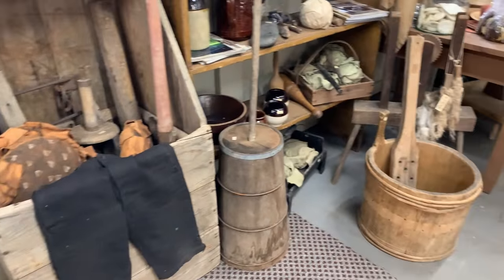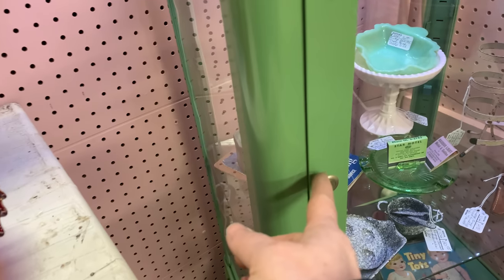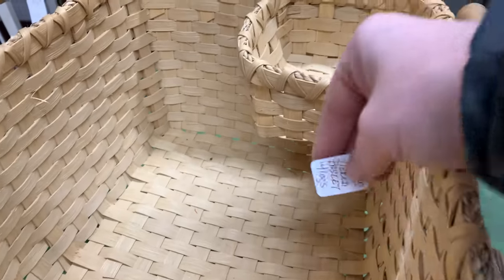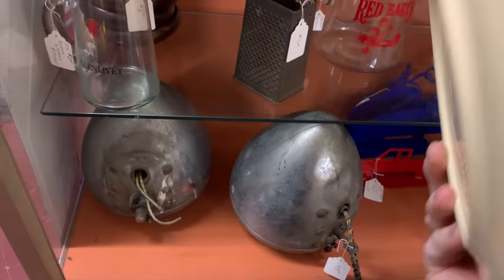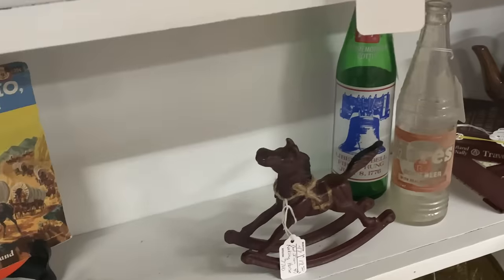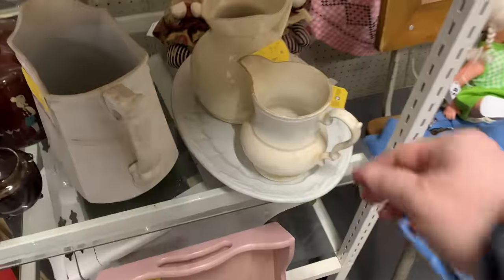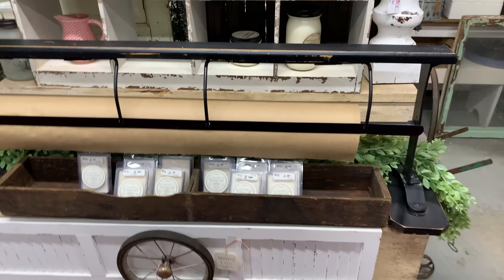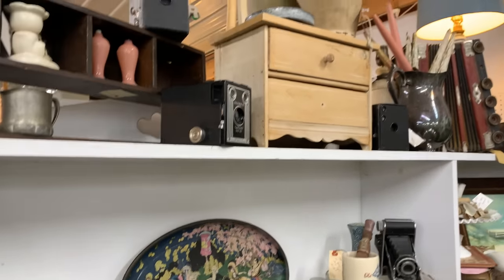Antique Shopping || Second Hand Store || Shop With Me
We are doing a series of sharing the Antique Stores in my area where our booths are.

Allen Antique Mall
Address: 9011 W Chicago Rd,
Hours:
Opens-Closed 10AM- 5PM

*GingerChickRehab Apparel
New Store